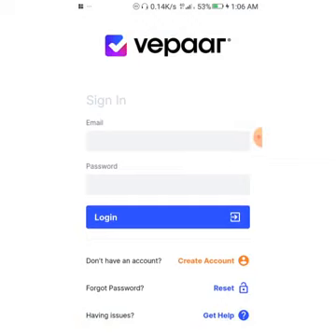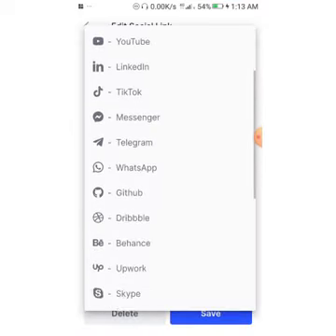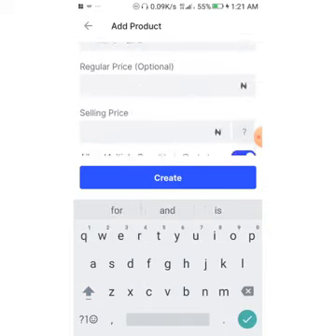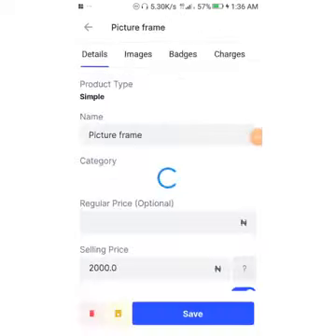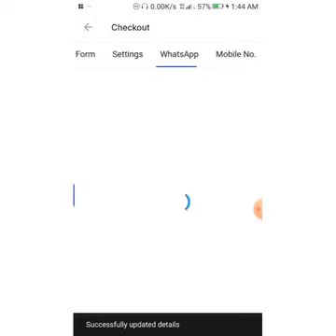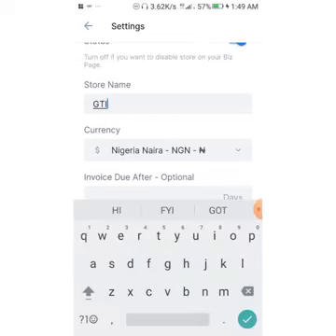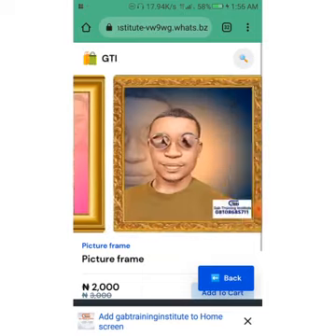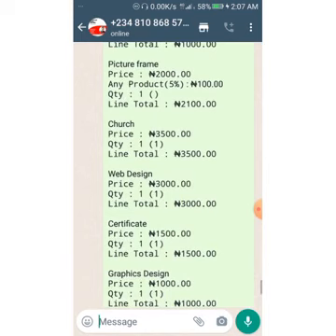How to design an e-commerce website using vepaar app